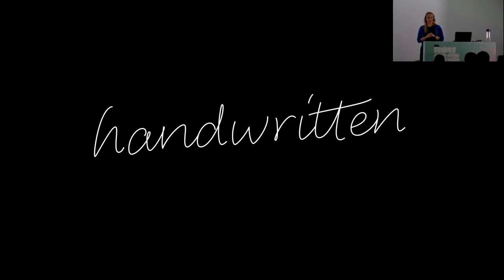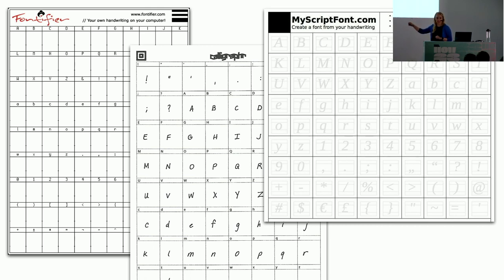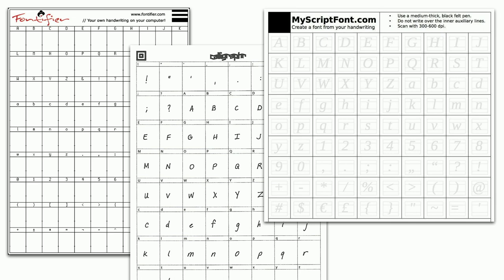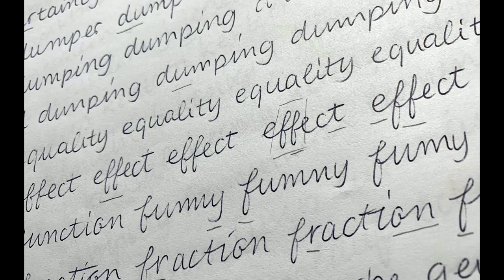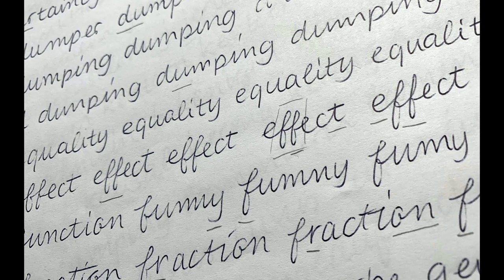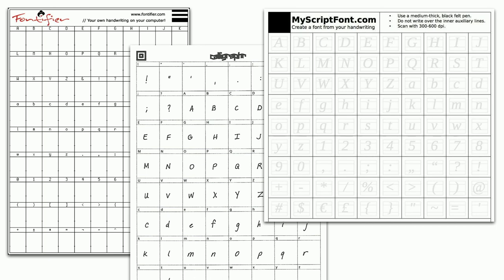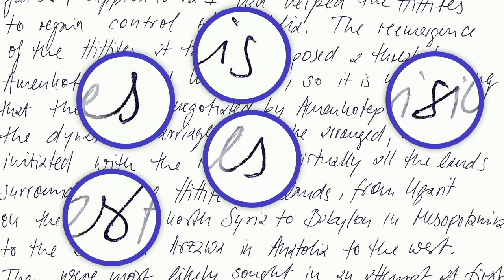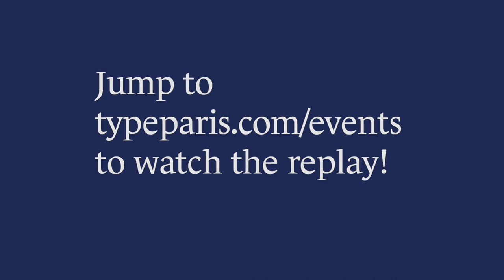Now23 conference talk: Ulrike Rausch, LiebeFonts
Topic: Taking handwriting fonts to the next level

Most people expect type designer Ulrike Rausch is sitting down with pen and paper to design her fonts. But actually, getting from the first drawings to a working font is not a purely analog process but rather a pretty geeky software endeavor. In her talk, Ulrike demonstrates how she combines numerous ligatures and alternative letterforms with sophisticated OpenType programming and latests font technology to produce handwriting fonts, that can hardly been recognized as a digital product anymore.

‍Now23 graphic and typography conference

Our conference (in English) brings together typography enthusiasts, graphic designers, art directors and type designers. We seek to explain how typography has a visible impact on the world around us. It is important to create platforms to let various universes communicate about their love of typography in their everyday practise.

Come to Paris to attend talks by international speakers around graphic design, web design, motion design, publishing, visual identity, communication and type design.